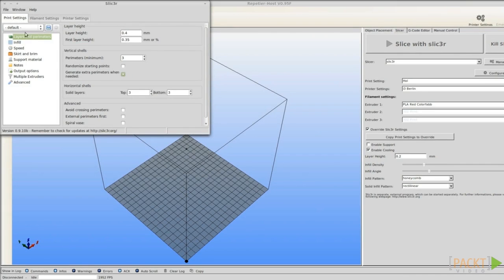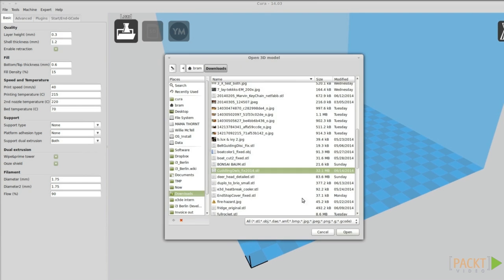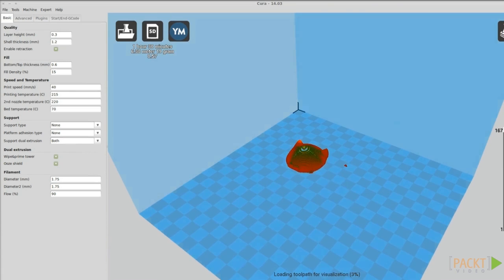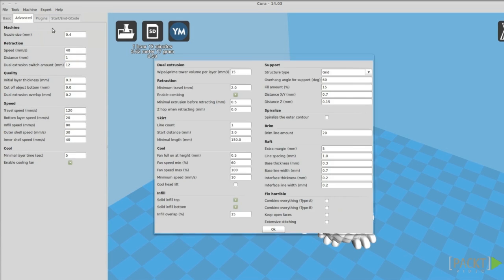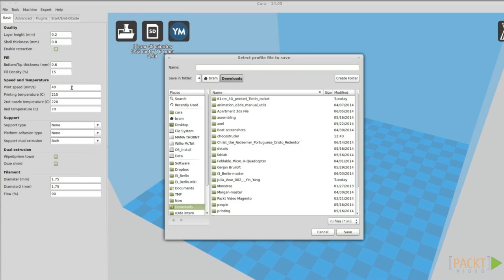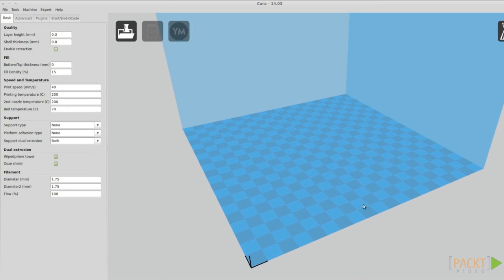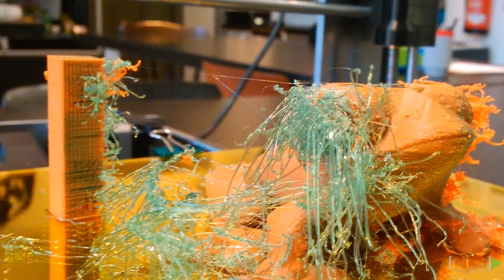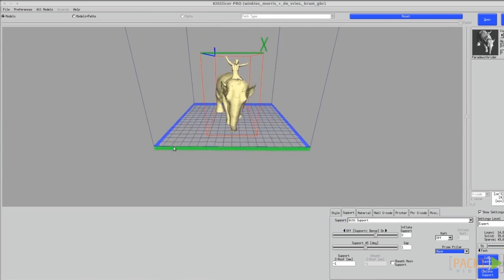Building a RepRap 3D Printer Tutorial: Cura | packtpub.com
Cura is a user-friendly open source 3D printing software. Use the custom settings to use it for the i3 Berlin.
• Get to know Cura, a very user-friendly slicer
• Understand the most important settings
• See how you can use the Cura path generator for dual printing